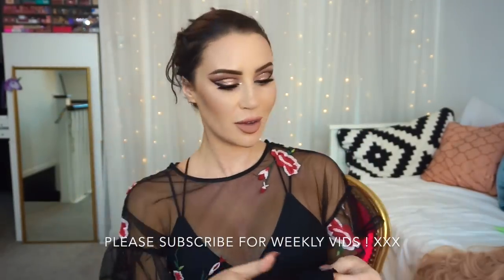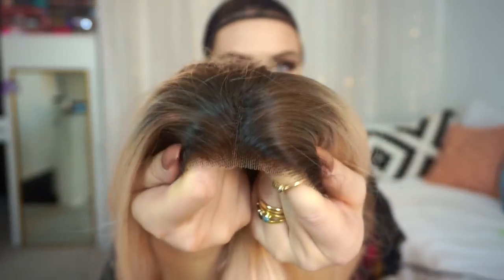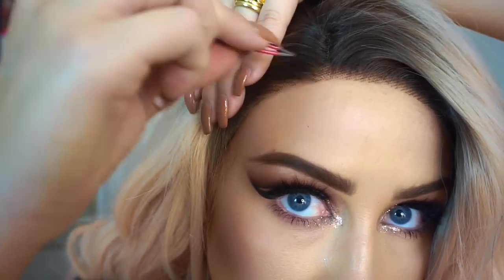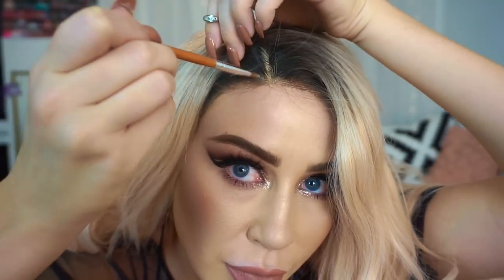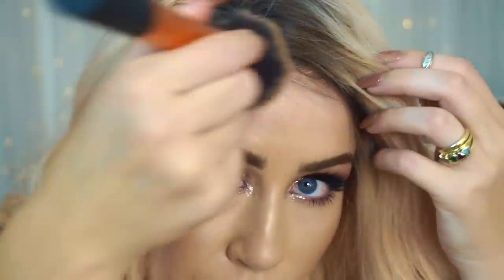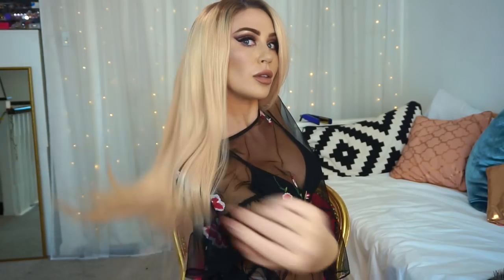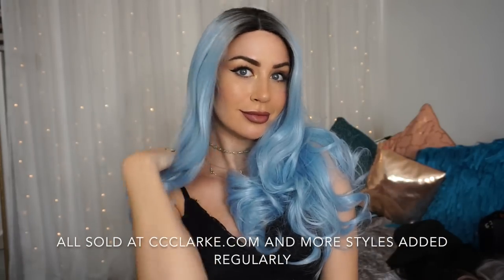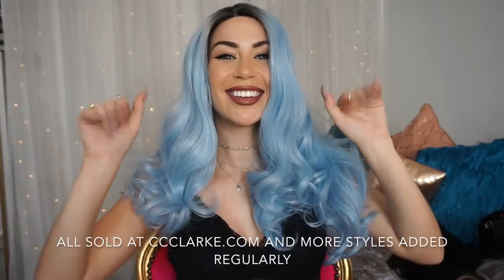HOW TO APPLY WIGS AND MAKE THEM LOOK NATURAL PLUS MY WIG COLLECTION UPDATED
I hope you enjoyed my updated wig tutorial ! Love you all so much ! XX

Be the the first to hear of my new music!

WHAT CAMERA EQUIPMENT DO I USE:
My Vlogging camera
Soft focus Vlogging camera
Photography camera
Filming camera DSLR
Ring Light
Soft box lights
Go pro

HOW I MAKE MY FAIRY LIGHT CURTAINS:
Curtain fairy lights (I use warm white and cold white)
Hook for fairy lights
Sheer Curtains
Curtain Poles